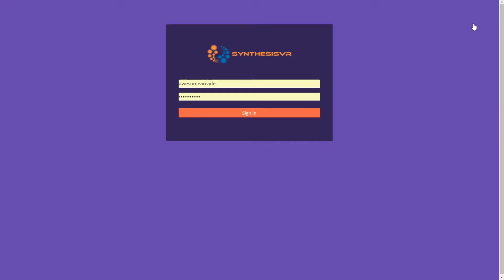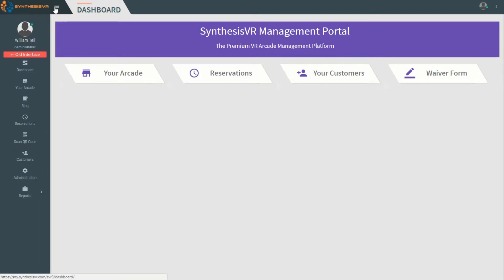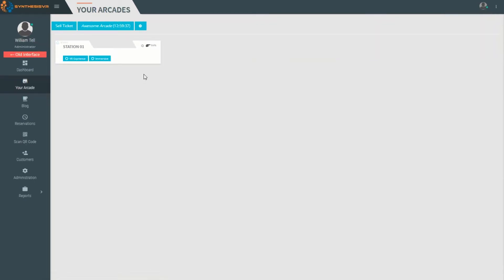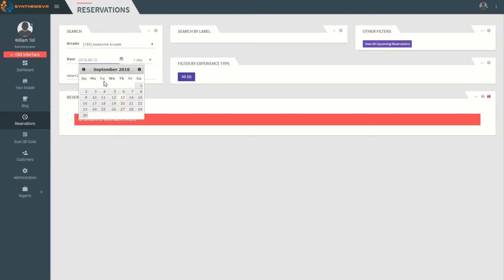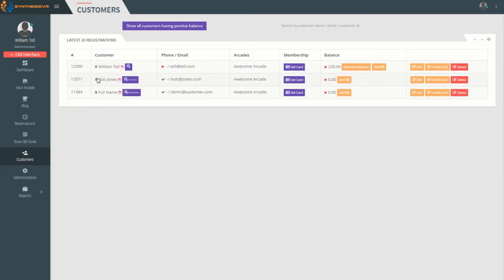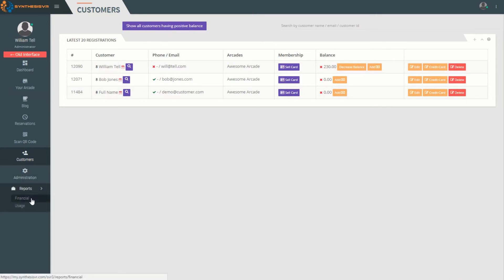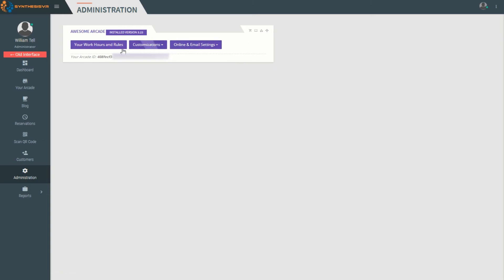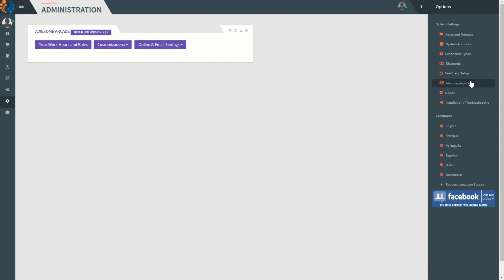01. SynthesisVR - Administration Interface Overview